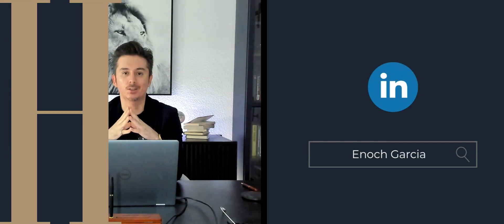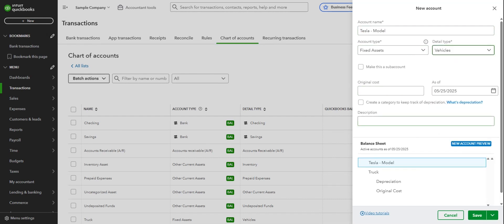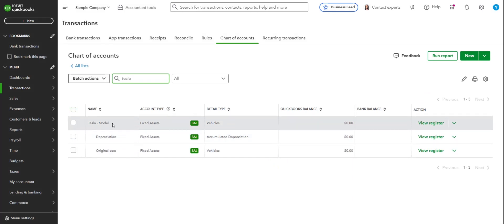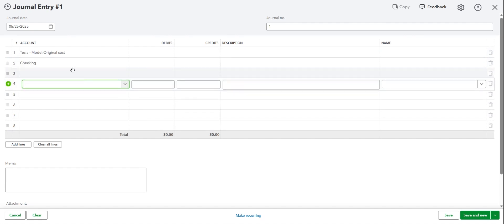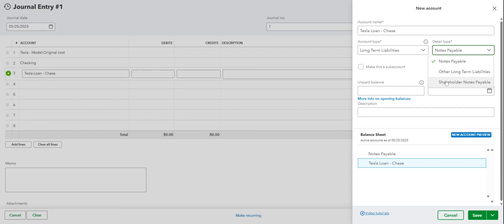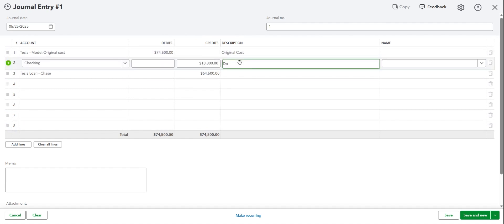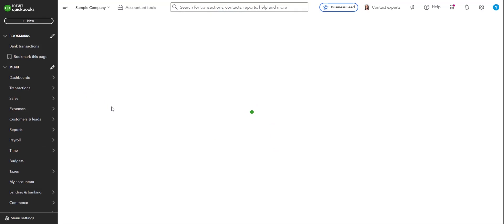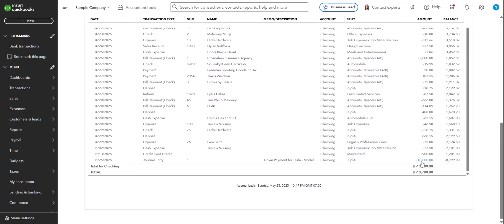QuickBooks Online Tutorial: How to Record a Vehicle Loan (Step-by-Step Guide)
In this QuickBooks Online tutorial, I’ll show you how to record a vehicle loan in QuickBooks Online step by step. Whether you’ve purchased a car, truck, or equipment with financing, it’s important to set up the loan correctly so your balance sheet stays accurate and you can easily track both principal and interest.

👉 In this video, you’ll learn:

How to set up a loan account in QuickBooks Online
How to record the vehicle purchase with financing
How to track monthly loan payments (split between principal and interest)
Best practices for reconciling loan balances

This tutorial is perfect for small business owners, bookkeepers, and accountants who need to manage loans and financed assets inside QuickBooks Online.

📊 Welcome to Honest Accounting Group!

At Honest Accounting Group, we are your trusted partners in financial success. As a full-service accounting and consulting firm, our mission is simple: Organize, Analyze, Maximize. Whether you're a business owner or an individual, we've got the expertise to streamline your financial journey.

✨ Services We Offer:

Comprehensive Accounting Solutions
Strategic Financial Consulting
QuickBooks Online Mastery
Personalized Business Planning

🎥 About This Video:
In today's tutorial, we're diving into [specific topic]. Learn the ins and outs with our expert guidance to enhance your financial management skills.

📌 Stay Updated:
Stay informed, and stay empowered with Honest Accounting Group.

Your success story begins here. Join us on this financial journey, and let's Organize, Analyze, and Maximize your potential!